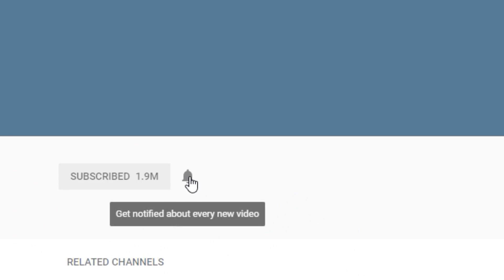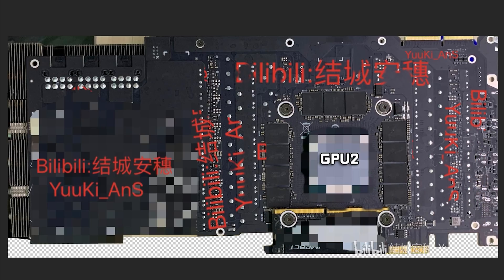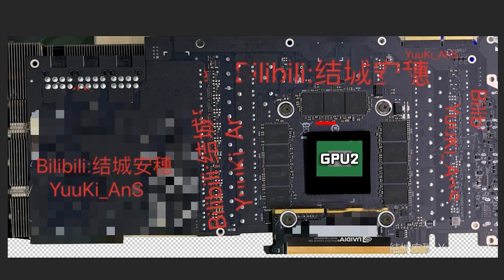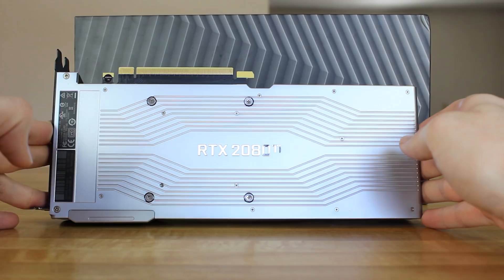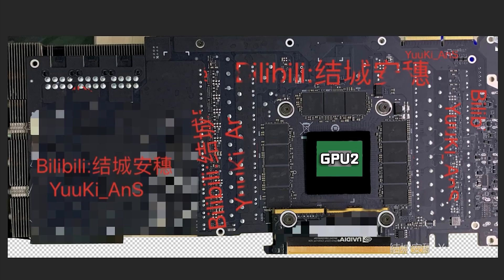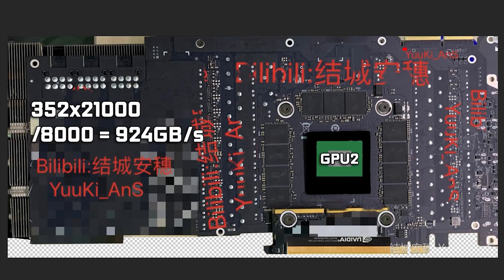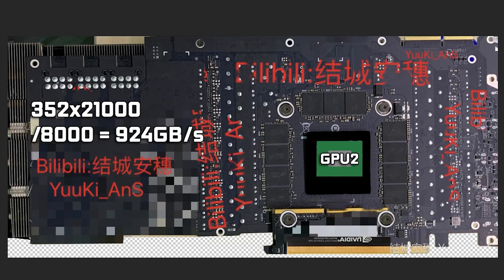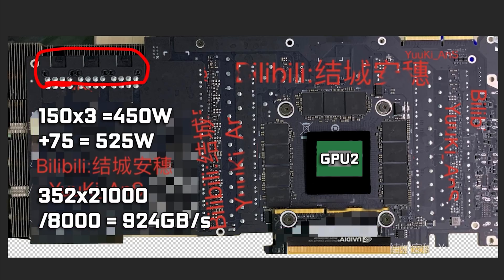Nvidia RTX 3080 / 3090 Leaked Pictures - PCB & GDDR6X Specs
Recently supposed pictures of an aftermarket iGame Colorful RTX 3080 or RTX 3090 graphics card leaked online. The RTX 3080 PCB shows 11 modules of most likely GDDR6X and what appears to be an RTX accelerator on the back.

FULL DISCLOSURE
END DISCLOSURE